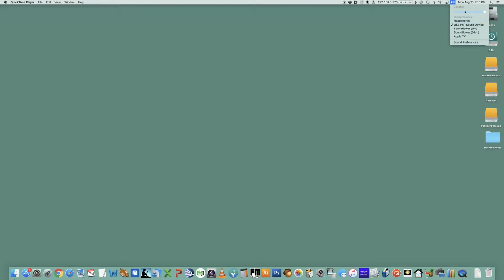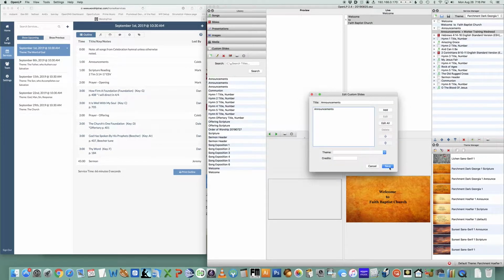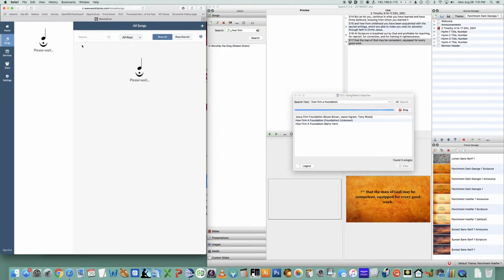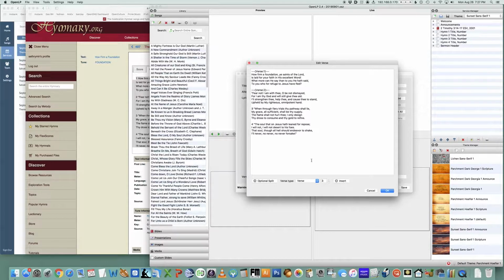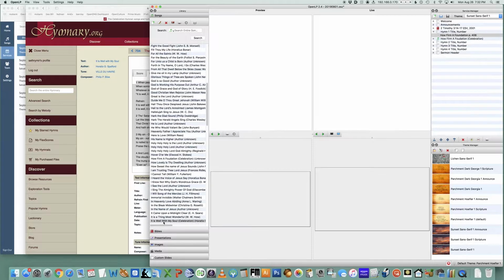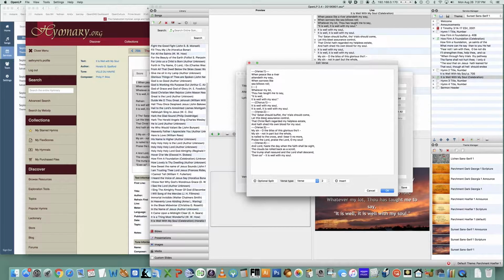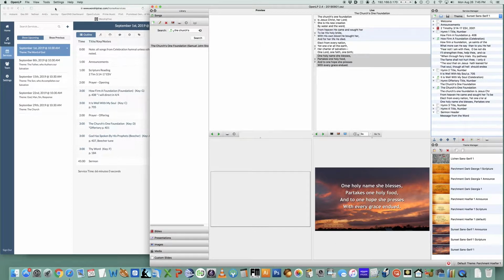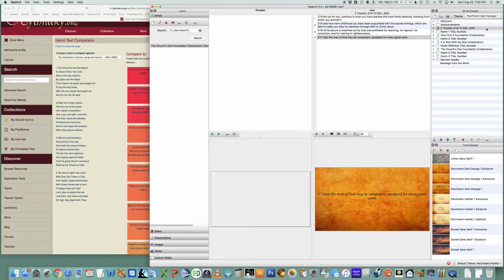OpenLP: Building a Service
Build a service using OpenLP.